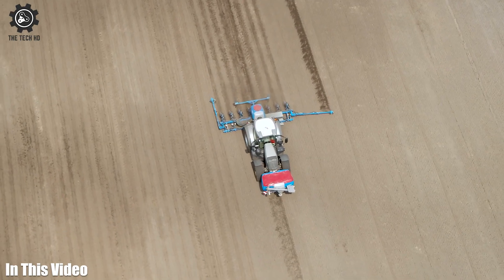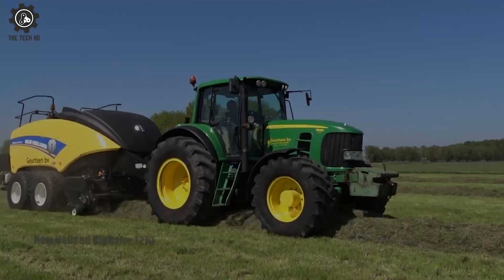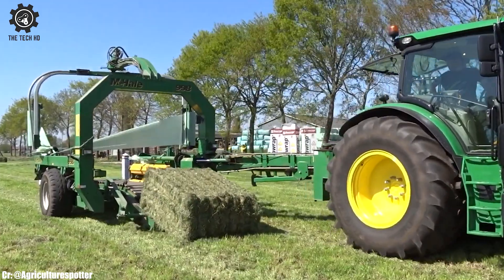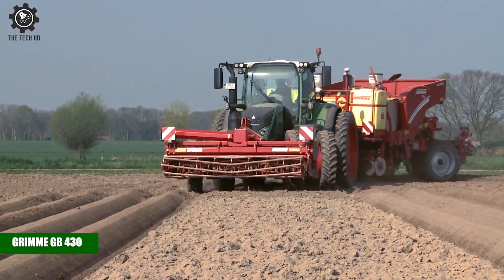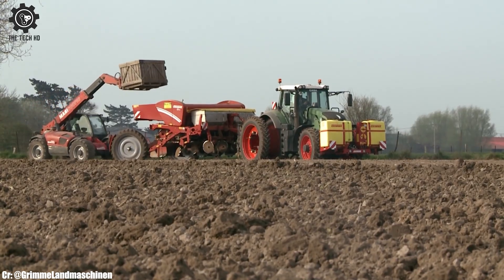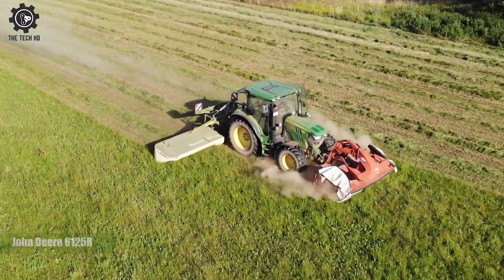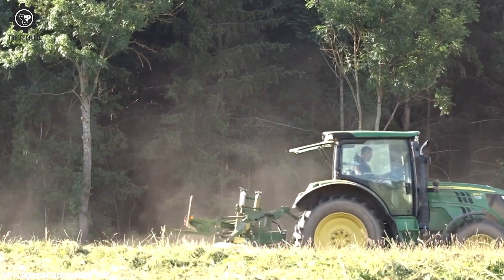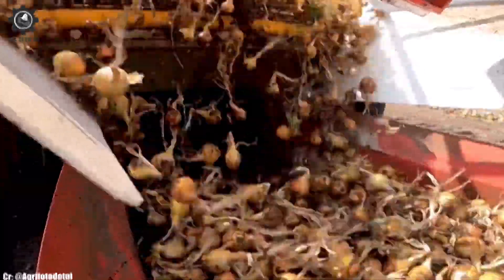Most Powerful Modern Agricultural Machines You Must See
Witnessing the raw power and capabilities of the most powerful modern agricultural machines is a testament to human ingenuity. Behold massive tractors pulling enormous tillage equipment, churning the earth with impressive force.

 Immerse yourself in the spectacle of autonomous robotic weeders precisely targeting unwanted vegetation while sparing crops. Watch as colossal combine harvesters efficiently process vast fields of crops, showcasing the marvel of modern grain harvesting technology.

These awe-inspiring machines redefine the limits of what can be achieved in agriculture, demonstrating the monumental impact of technology on farming.

00:18 Dewulf Kwatro
01:53 New Holland BigBaler 1270
03:22 LEMKEN Azurit 9
05:03 GRIMME GB 430
07:00 GRIMME GT 170 MultiSep
08:39 John Deere 6125R
10:03 Deutz-Fahr Agrotron 6215 TTV

Keywords for the video:
Powerful And Ingenious Agricultural Tools
Most Powerful Modern Agricultural Machines
Amazing Modern Agricultural Machines You Must See
Innovative Agricultural Machines That Are At Another Level
The Most Advanced Modern Agricultural Machines
Amazing Most Incredible Modern Agricultural Machines You Must See
Modern Agricultural Machines | Eco-Friendly Agricultural Machines
Latest Agricultural Machines And Tools With Cutting-Edge Technologies
The Most Powerful And Versatile Modern Agricultural Machines
The Most Powerful Modern Agricultural Machines You Should Have
The Future Of Farming | Modern Agricultural Machines And Tools
Modern Agricultural Machines That Are At Another Level
Precision Farming With Our Cutting Edge Machines And Tools Designed To Optimize Resource Use